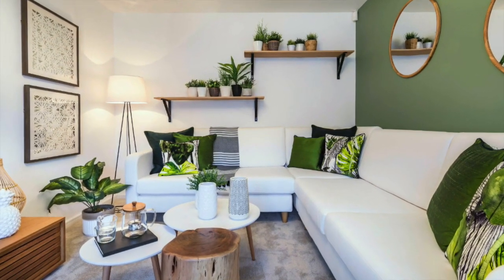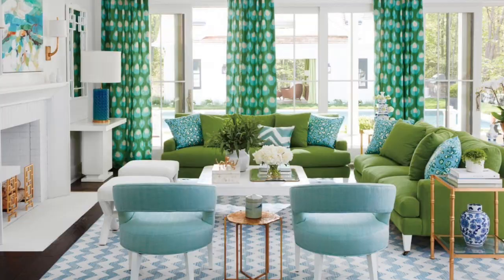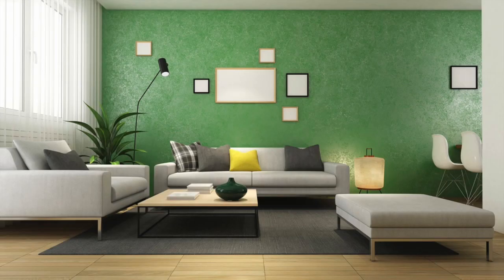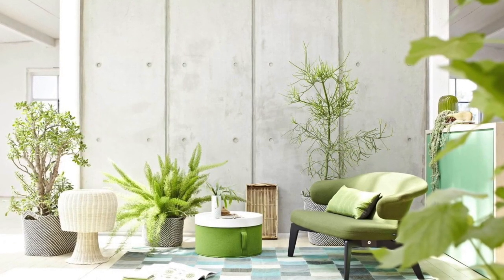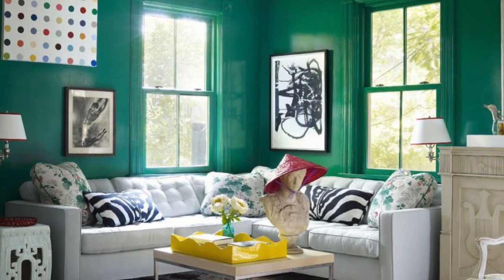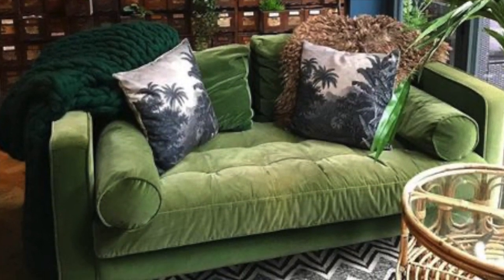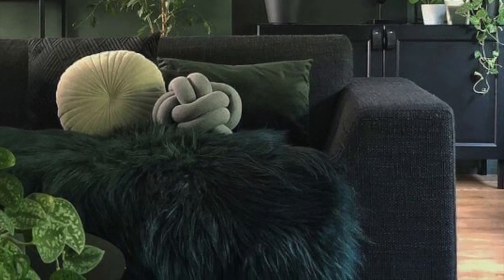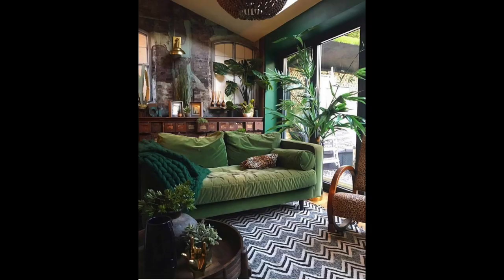Top Ways to Style a Green Living Room | Green Decor | And Then There Was Style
And Then There Was Style
Top Ways To Style A Green Living Room